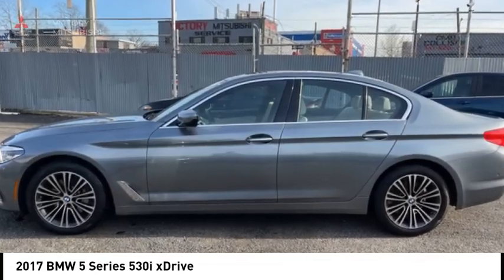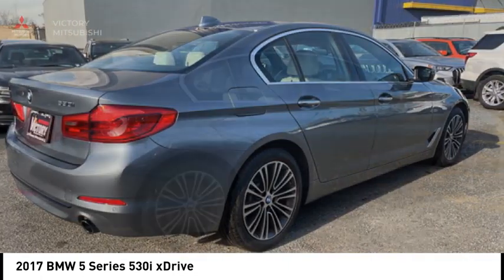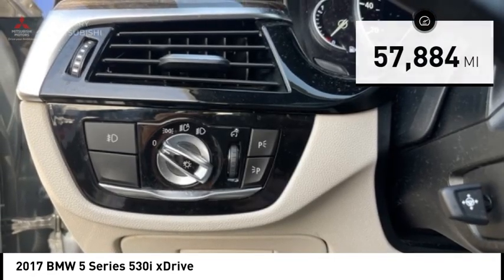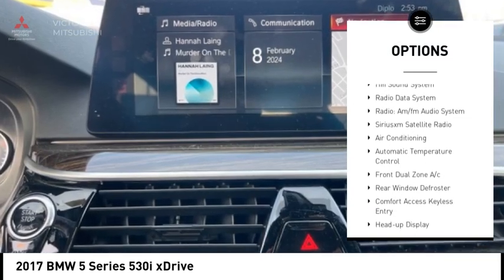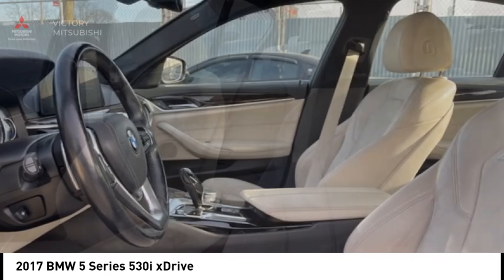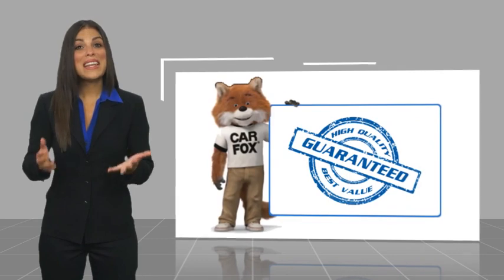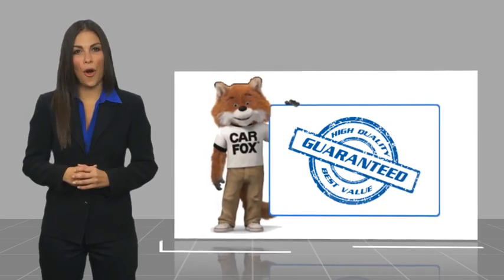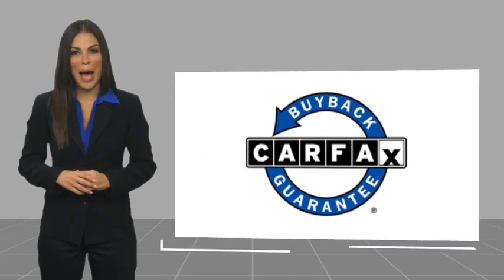2017 BMW 5 Series Bronx NY P25269W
2017 BMW 5 Series 530i xDrive

Victory Mitsubishi
4070 Boston Road

Welcome to Victory Mitsubishi! We offer a combined inventory of 700 cars new and luxury used vehicles. All Used vehicles come with a quality assurance inspection, our New Vehicles have an unprecedented 10-year 100k mile warranty we also have vehicles car for any want or purpose. Come into test drive this car for any want or purpose. Come in to test drive this BMW 5 Series 530i xDrive today! Priced below KBB Fair Purchase Price! *.brbr2017 BMW 5 Series 530i xDrive Bluestone Metallic 4D Sedan Reviews:br  * Wide range of new and innovative technology features; larger size didn't result in added weight; powerful engines are still relatively fuel-efficient. Source: EdmundsbrSave yourself Time and Money - Fill out a credit application online at victorymitsubishi.com and get pre-APPROVED! Financing available for all types of credit with low monthly payment that will fit you budget. Down Payment low as $599. Same day delivery. View our entire inventory by visiting our virtual showroom at victorymitsubishi.com - Only 2 blocks away from Exit 13 off I-95 or Minutes from exit 7 on the Hutchinson Parkway. While we make every effort to ensure the data listed here is correct, there may be instances where the pricing, options or vehicle features may be listed incorrectly. Dealer cannot be held liable for data that is listed incorrectly. We will honor all cash prices from CarGurus customers. please refer to dealers website for exact pricing and for any incentives that we may apply! Our address is 4070 Boston Road, Bronx, NY 10475.br*